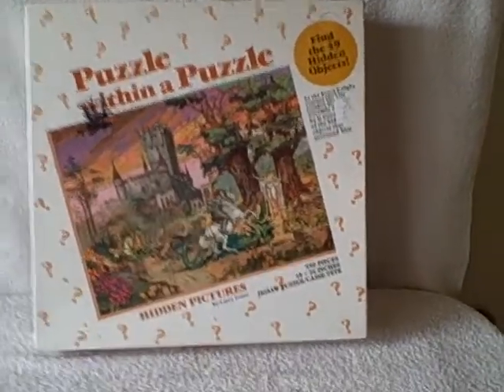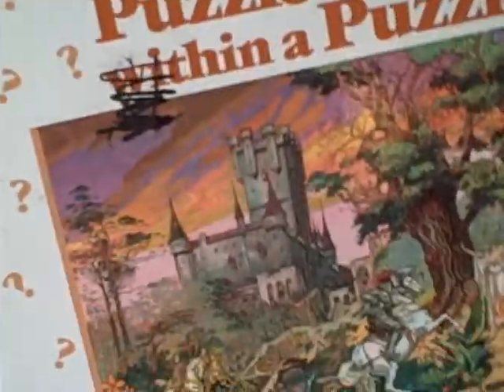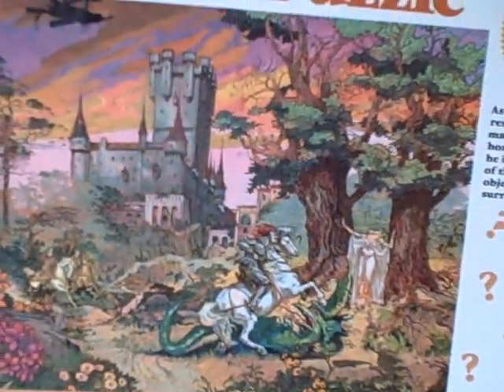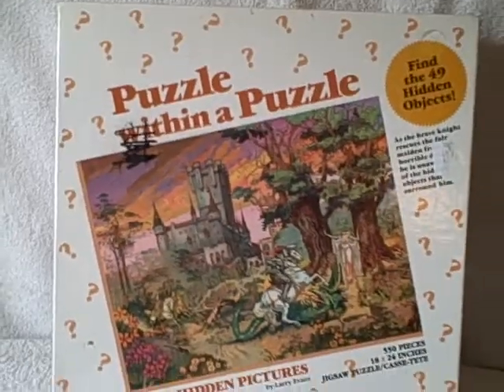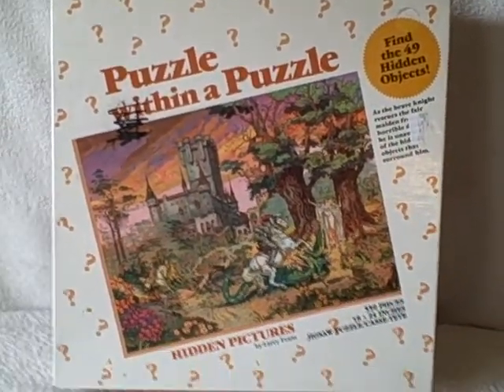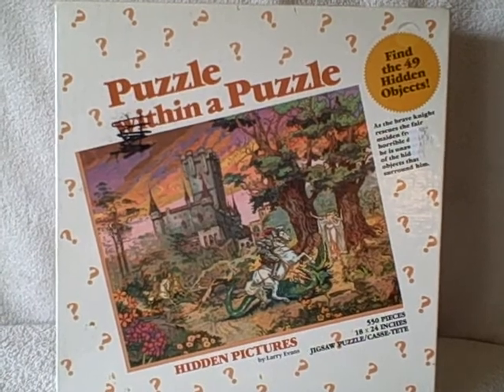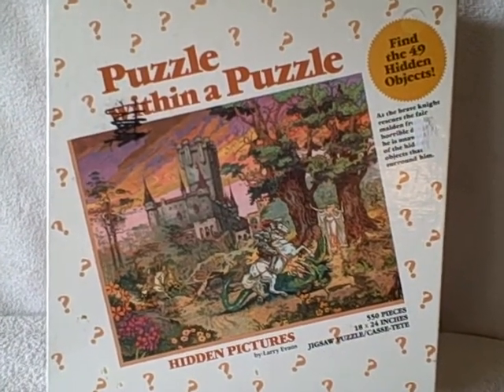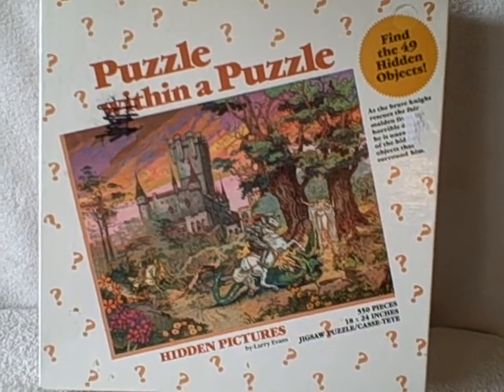550 Piece Jigsaw Puzzle Puzzle Within A Puzzle used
For sale a used 550 piece jigsaw puzzle. This puzzle is different because when you are done putting the puzzle together there is 49 items to try and find. This puzzle is in real good shape but does have some marks on the box but does no effect the puzzle. This item is for sale.
PUZZLE TYPE : Great American Puzzle Factory
NUMBER Of PIECES : 550
MEASUREMENTS : 18 inches (45.72 cm) by 24 inches (60.96 cm)
TITLE : Puzzle In A Puzzle
AGE GROUP : 12+